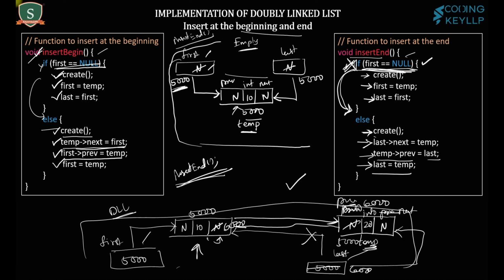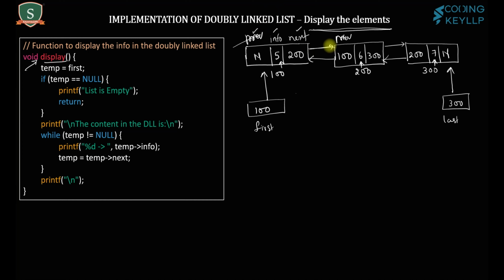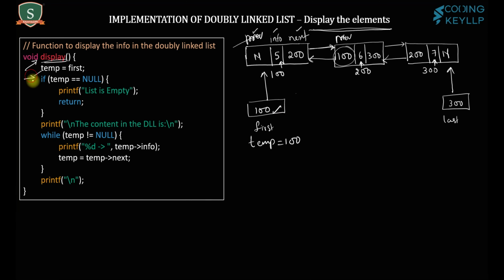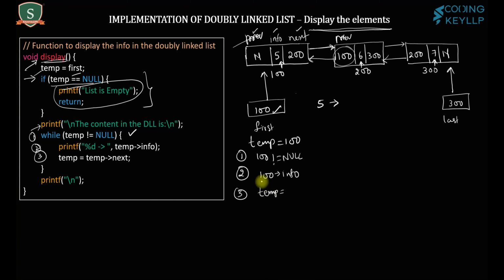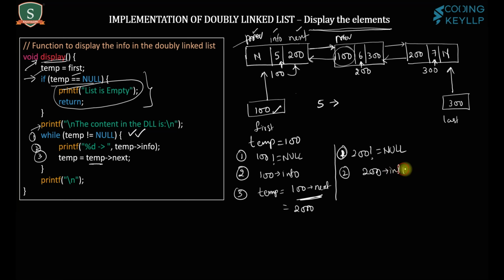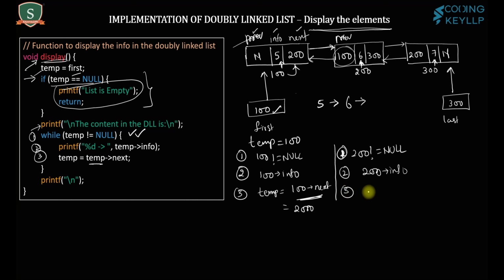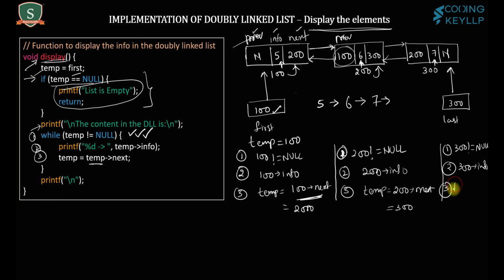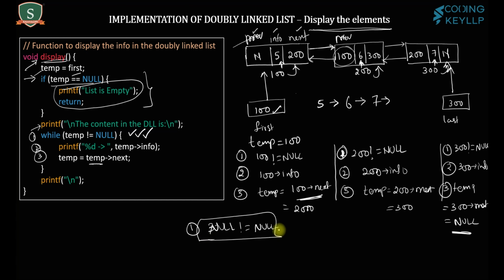3_Doubly Linked List | Traversing Doubly Linked Lists in C | Data Structures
In this tutorial, we delve into the efficient traversal techniques for doubly linked lists in C, exploring both the beginning and end of the list. Doubly linked lists offer versatility in data structure manipulation, and mastering traversal methods enhances your proficiency in algorithmic problem-solving. Join us as we navigate through the intricacies of doubly linked list traversal in C, unlocking insights to optimize your code and streamline your programming journey.